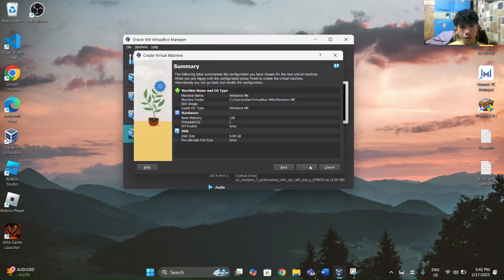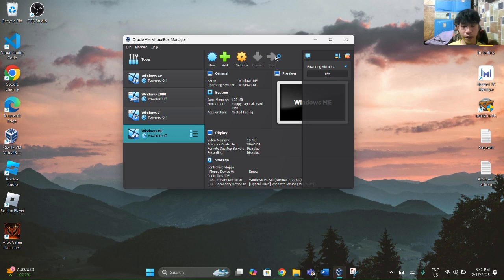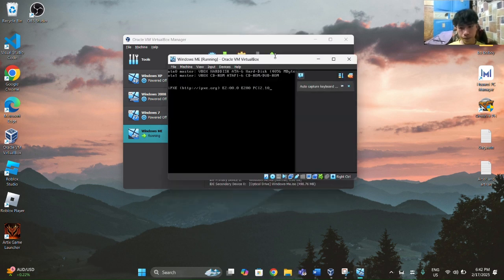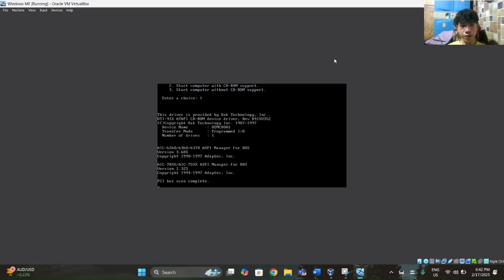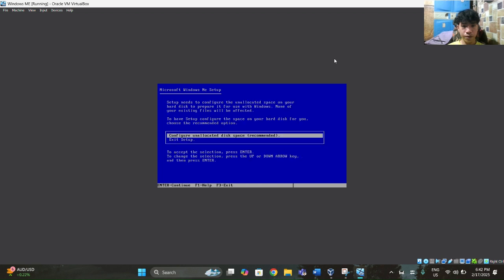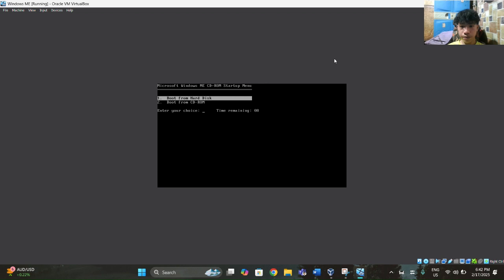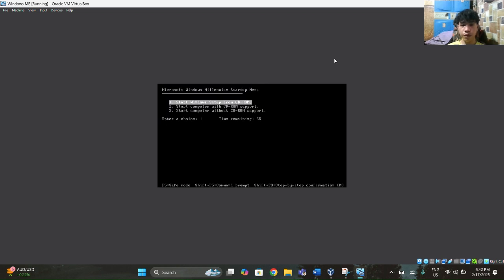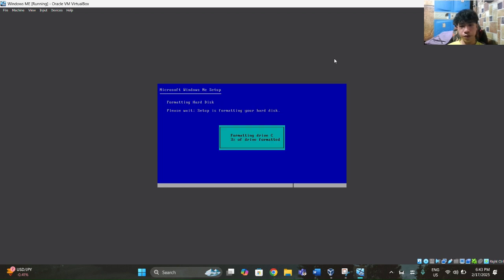Windows ME Installation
Allan Roi Monforte | BSIT-NS-2A